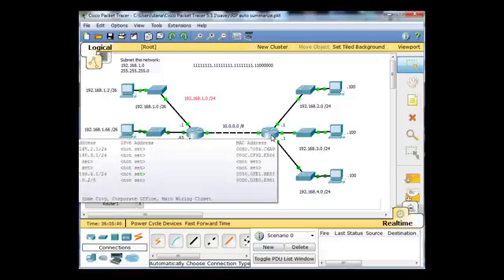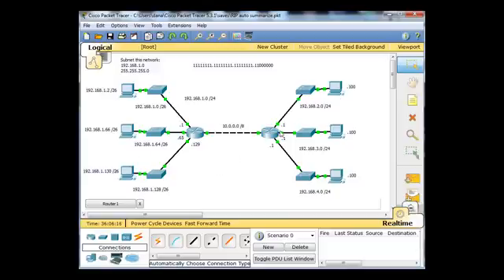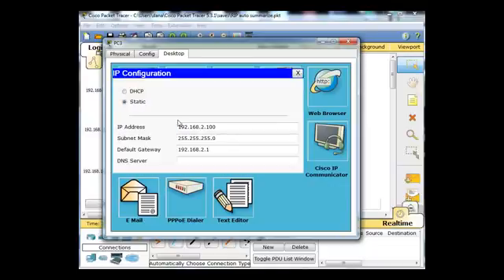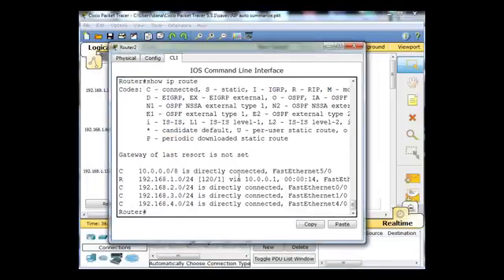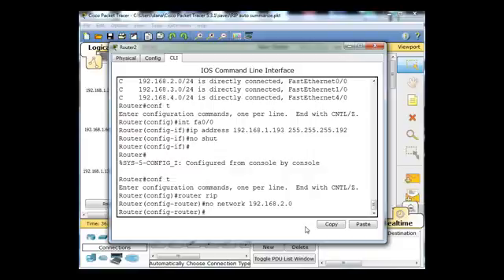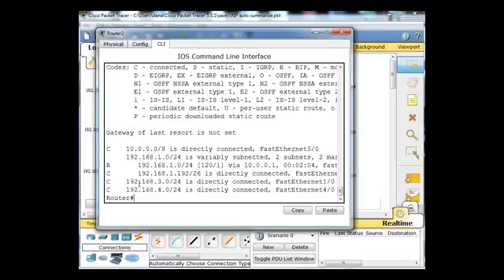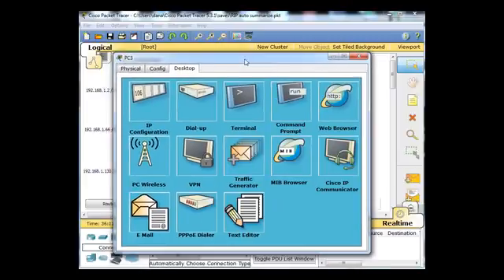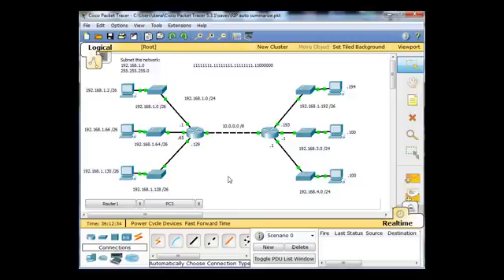RIPv1 auto summary routes with Packet Tracer Part 3 Free Computer Science Video Lecture